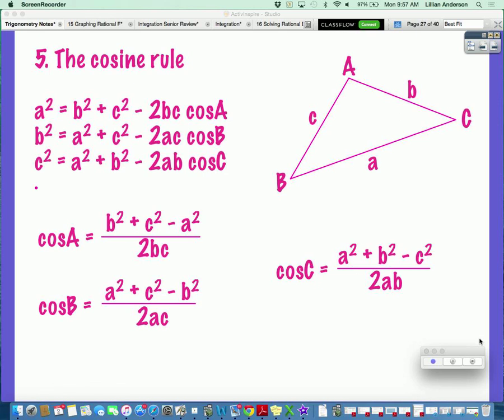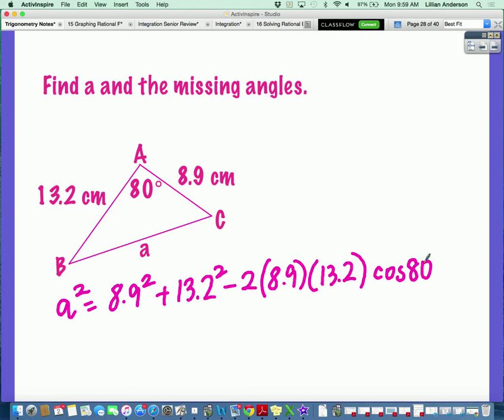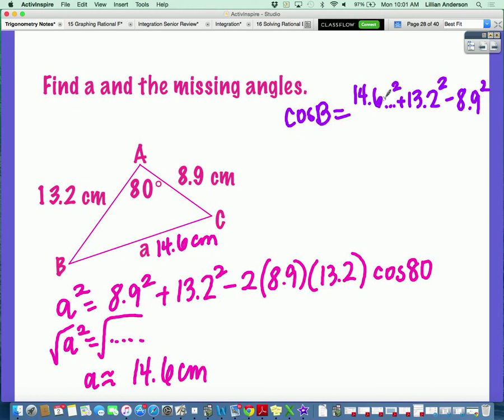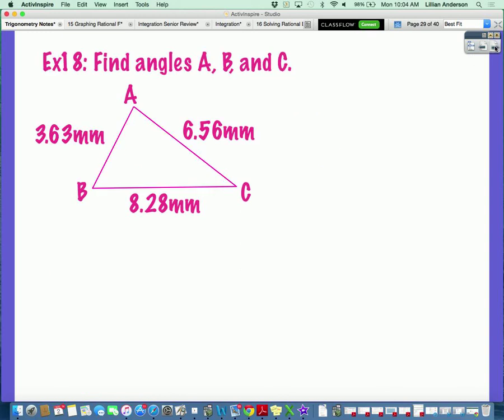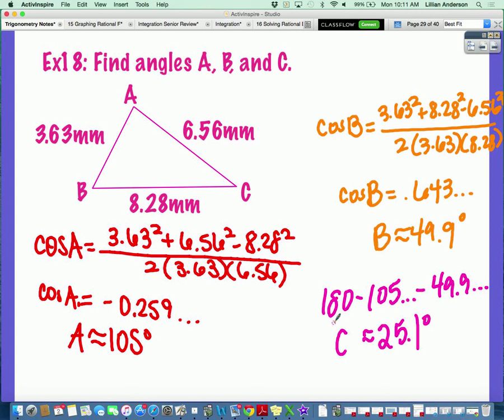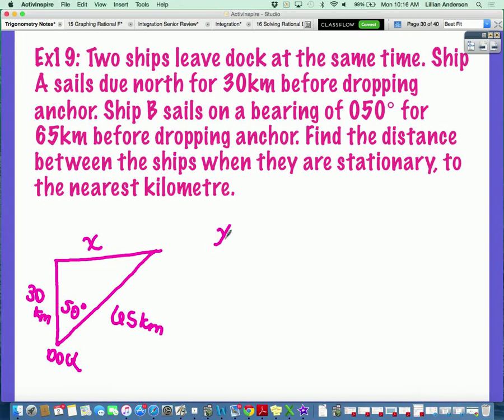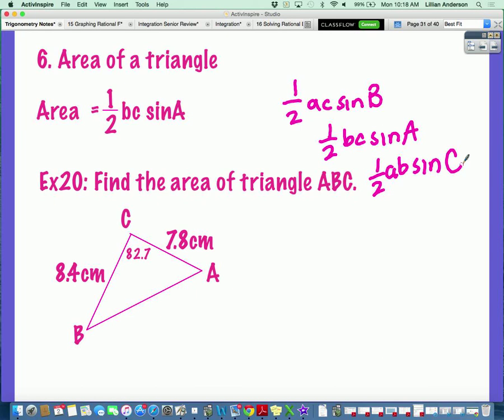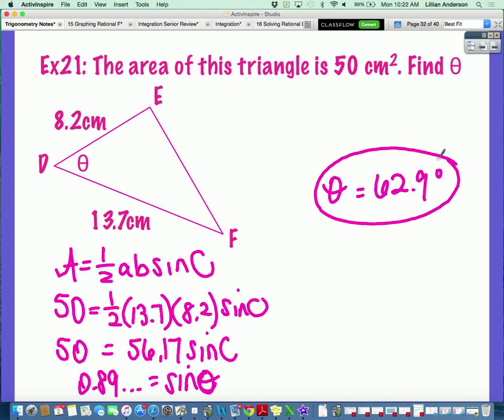Trig part 3